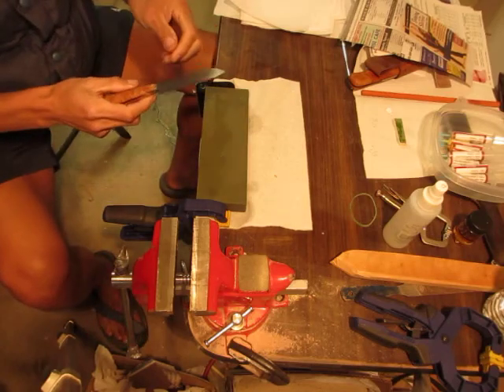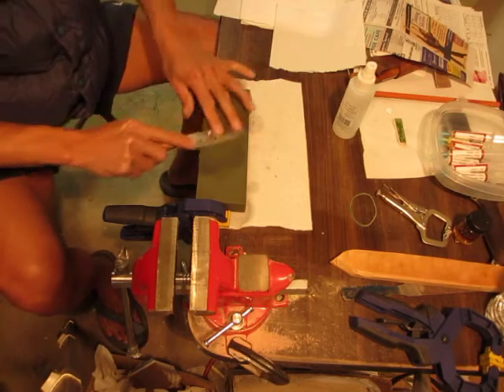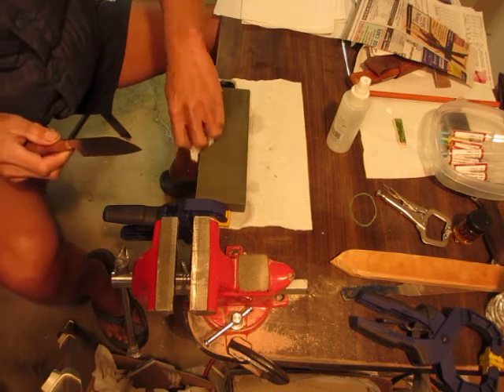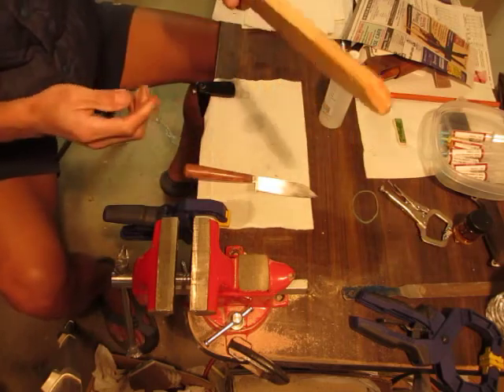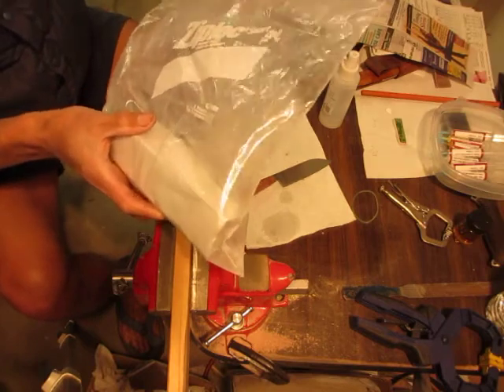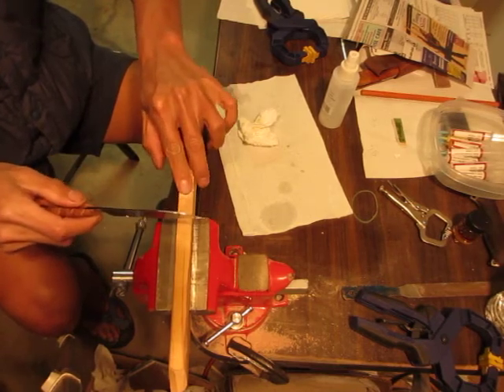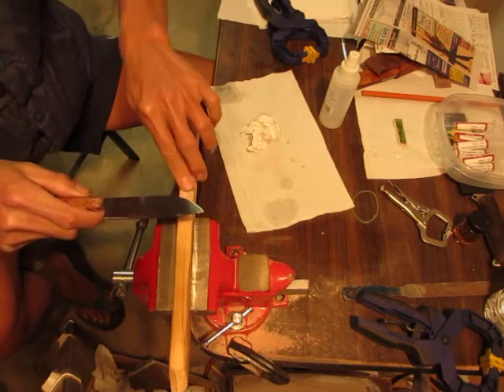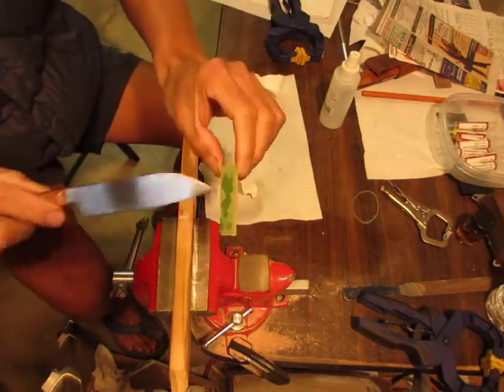Freehand knife sharpening - Groove Mirror Sharpener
Easy sharpening to a burr/wire free sharpen edge and getting mirror bevel as a bonus.
Knife: 52100 steel
Compound: White (AlO 12um), Green (CrO 0.5um)

For knives with high percentage of Vanadium & Tungsten carbides, grit progression should be along this sequence: 6um, 3um, 1um, 0.5um, 0.25um, optional 0.1um diamond or CBN (cubic boron nitride)